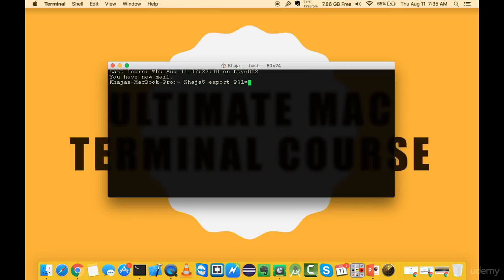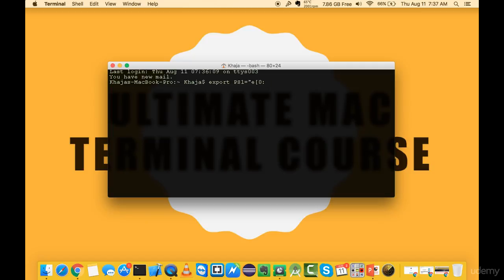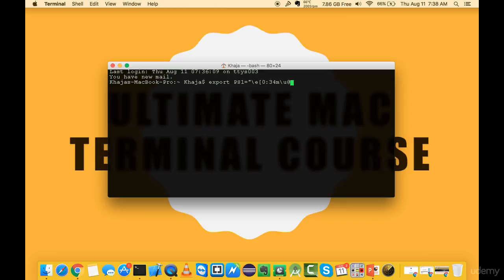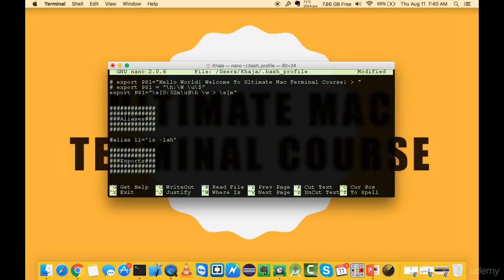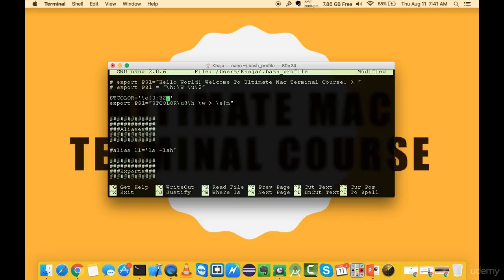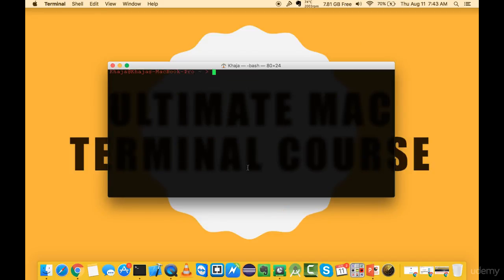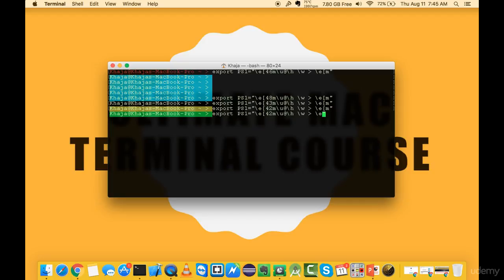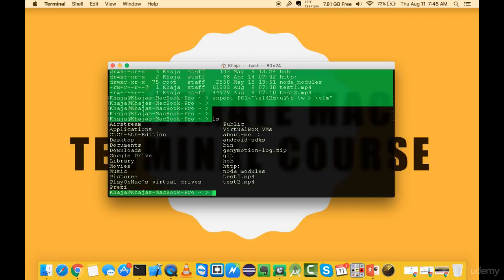Mac Terminal: Control Commands available for PS1 Prompt